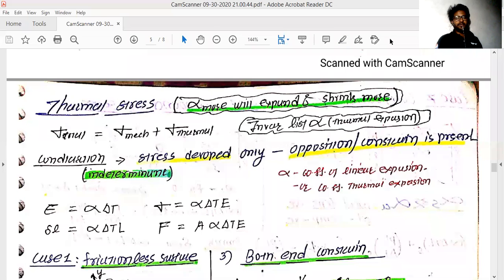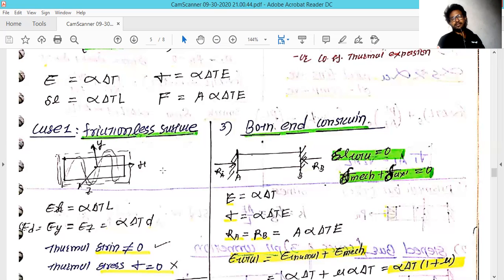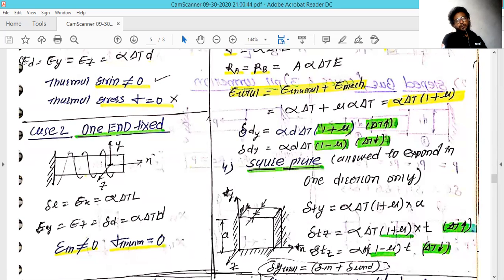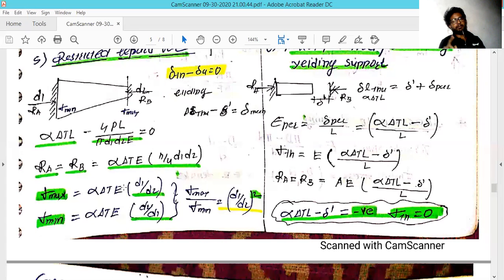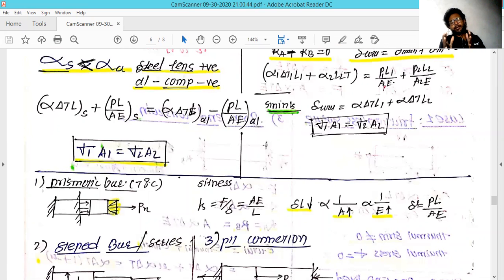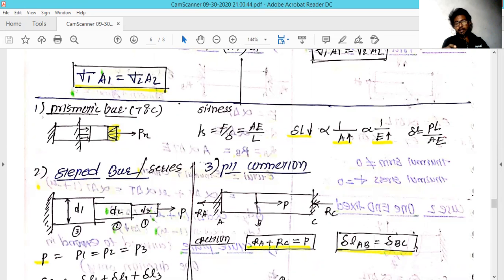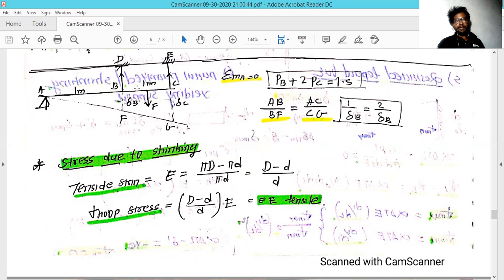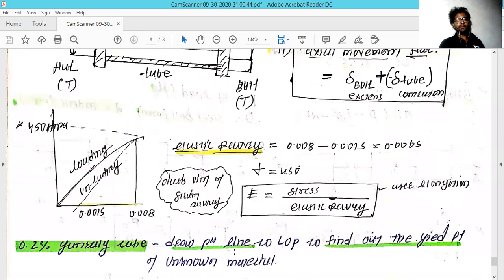M# 1.4 Key concepts strength of Material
Key concepts strength of Material, thermal stress, co-coefficient of linear expansion/ also called thermal expansion, finding value for stress and strain and change in a different dimension, on a frictionless surface, rod in which one surface is fix and other free, both end of the rod fix, square plate expansion due to the thermal effect, restricted tapper rod, partial and permitted or shrinking and yielding support rod, compound rod with the parallel arrangement, compound in series, yielding happen in horizontal place rod , stree due to shrinking o n tyre